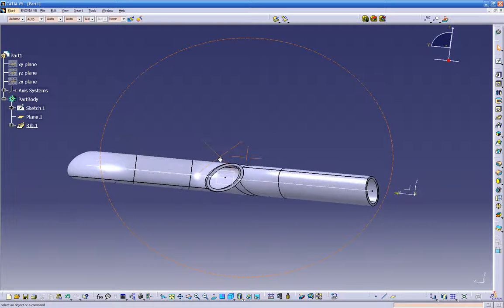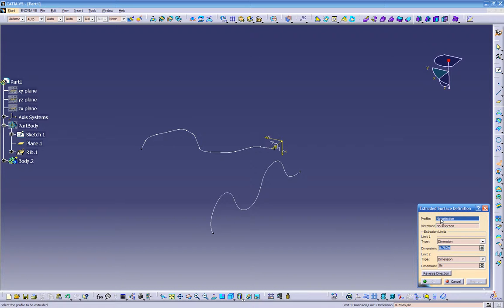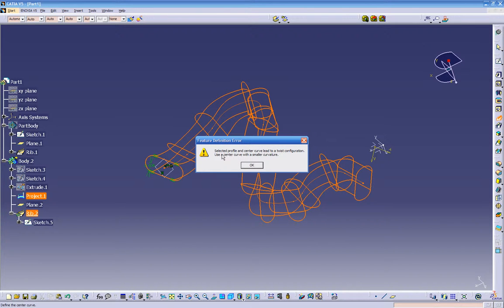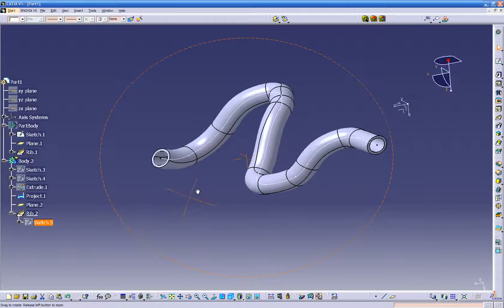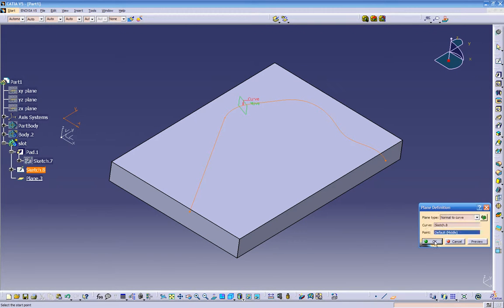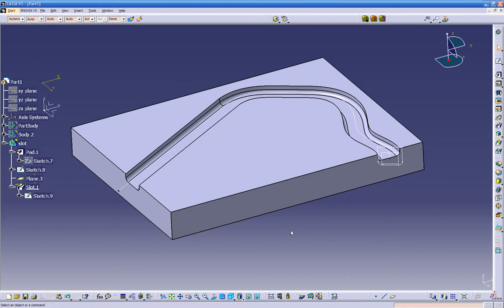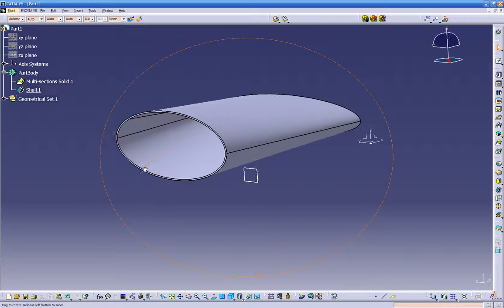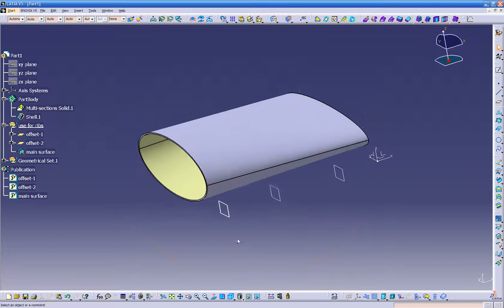CATIA DESIGN TUTORIAL-5